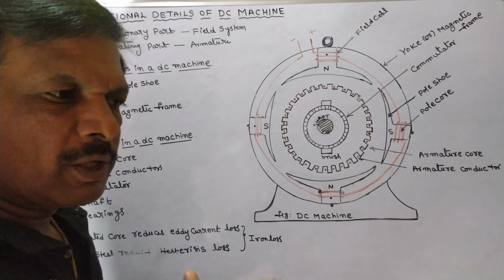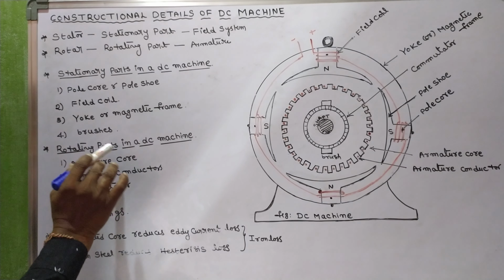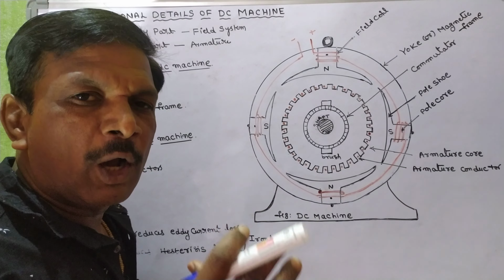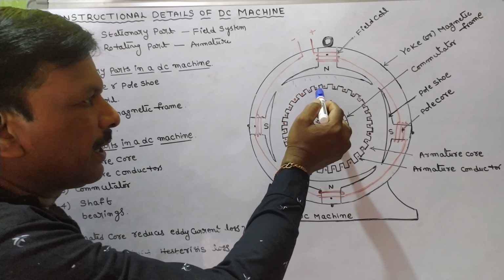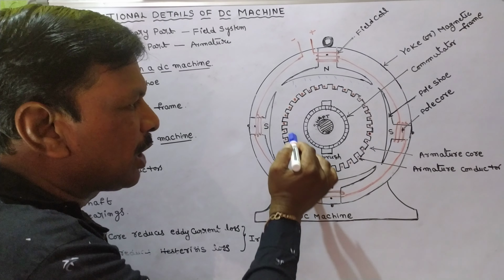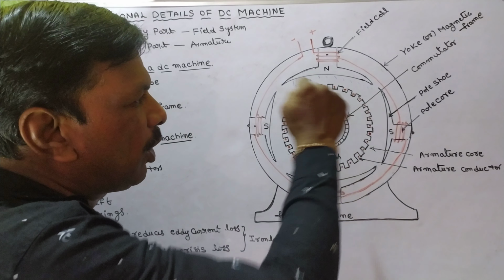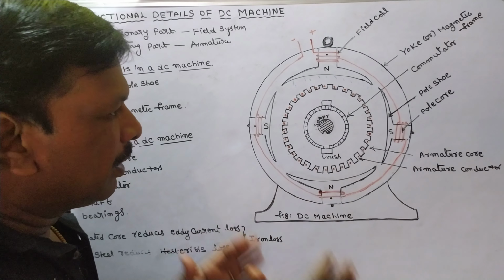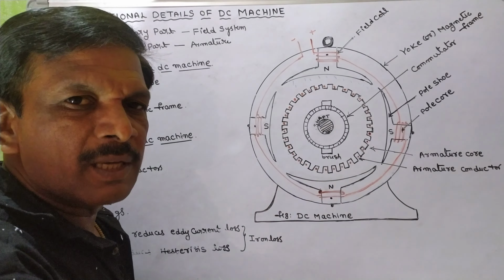CONSTRUCTION OF DC MACHINE